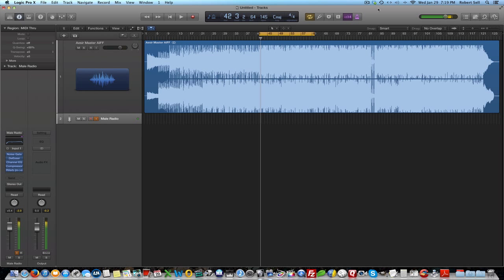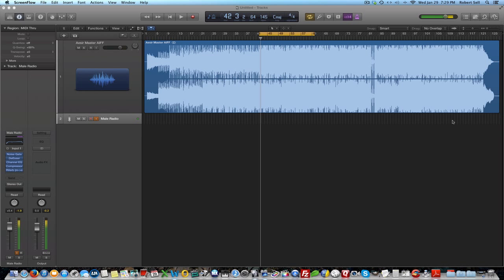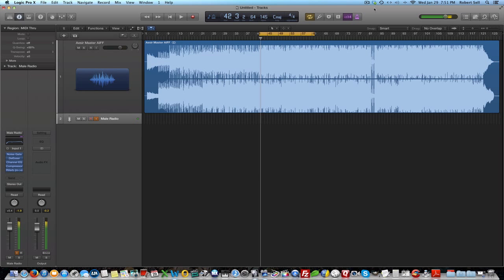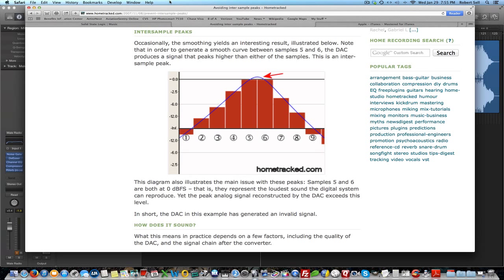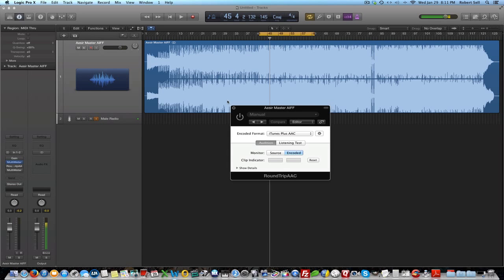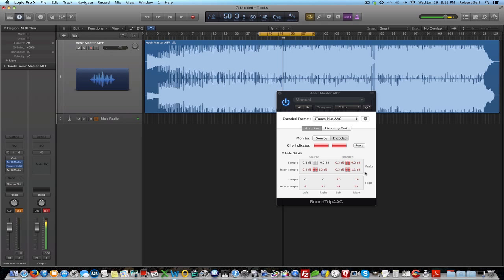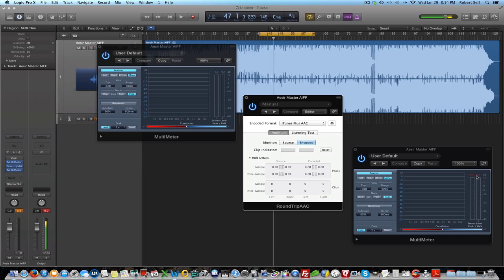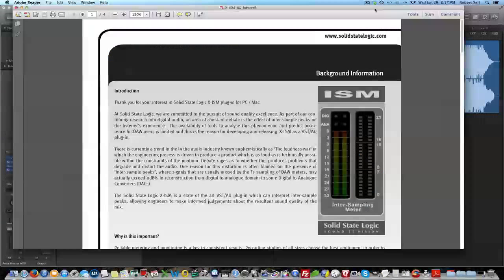Free Audio Mastering Plugins from iTunes and SSL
Free Audio Mastering Plugins from iTunes and SSL! These free plugins will take a look at the Intersampled Peaks generated by the Digital to Analog Converter (DAC). Create your master to a music industry standard without clipping!
More audio tutorials by Selltech Productions